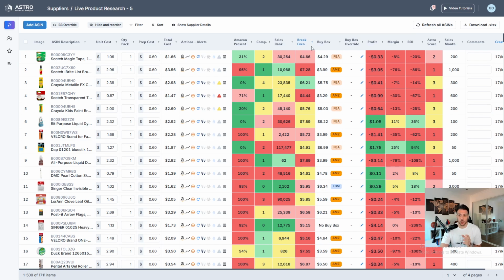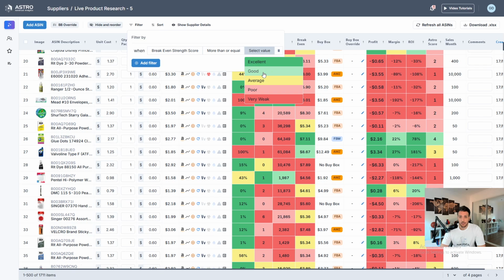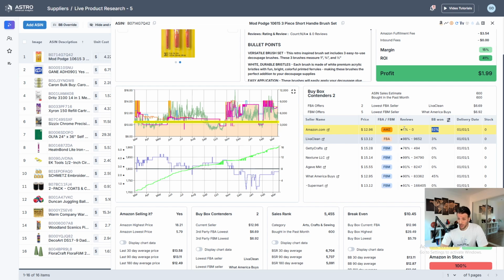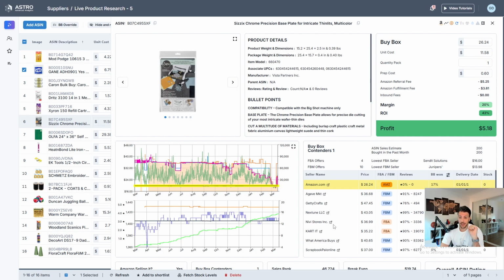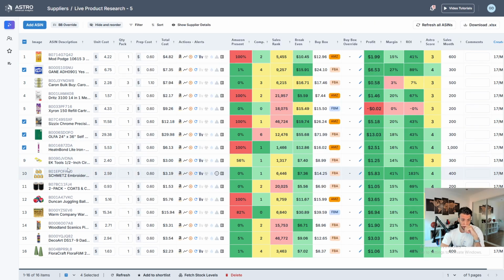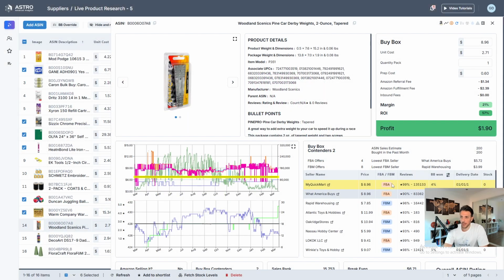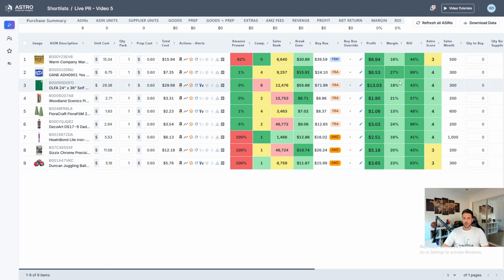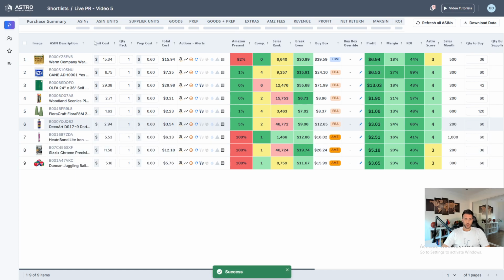$2,168 Profit from a $4.1k order 53% ROI in 17 min - Product Research with Astro Advanced Analytics!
Live Product Research Video #5
Complete ASIN Analysis - Done Faster & More Accurately Than Ever Before!
Skip the bla bla, go straight to the product research: 3:34
Check out the final Purchase Order here: 21:03

🚀 The most powerful Amazon Product Research & Analysis Tool on the market - Astro Advanced Analytics.

In this video:
Unlock the secret to making a massive profit in just 20 minutes! In this video, I'll show you how I used Astro Advanced Analytics to identify hidden gems and rake in a whopping +$11k profit. From spotting lucrative opportunities to executing orders with precision, I'll take you through my entire process. If you're tired of missing out on profitable ASINs, this video is for you. Get ready to take your Wholesale Purchase Order game to the next level and start making profits like a pro!